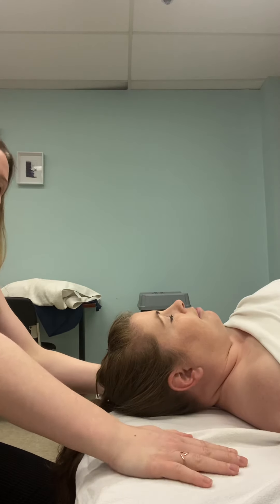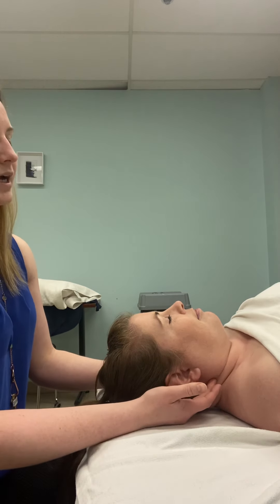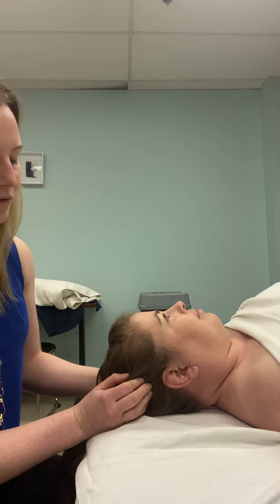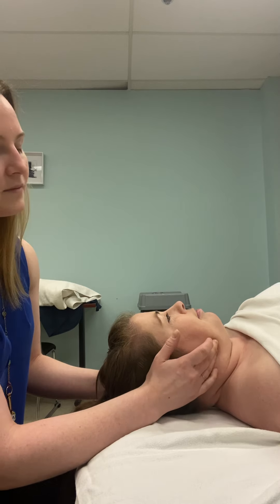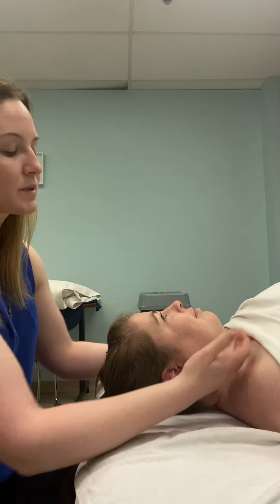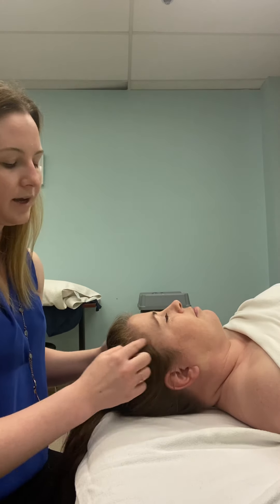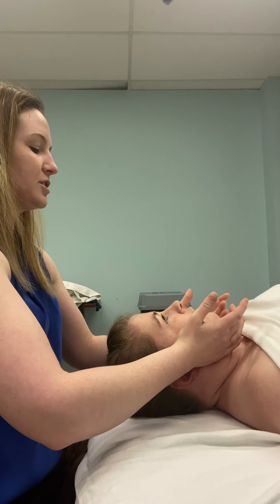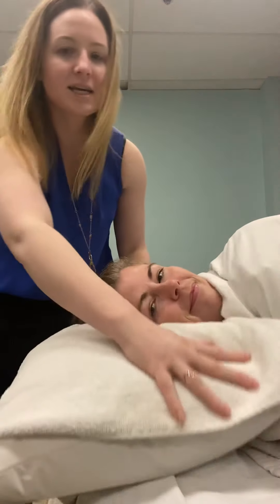TMJ Tx - term 5 Upper spinal